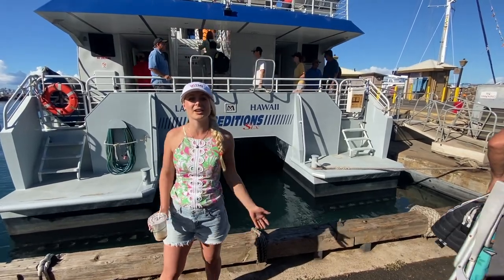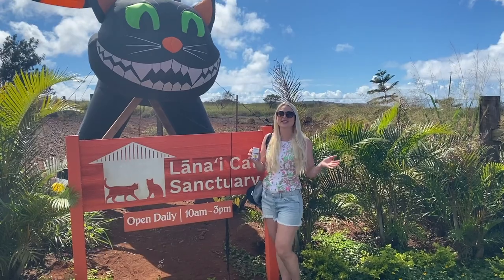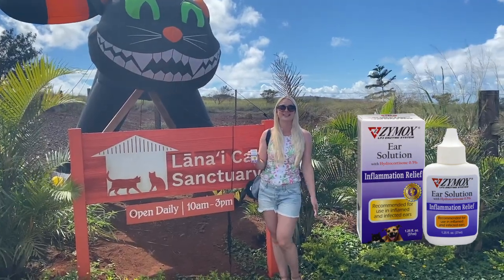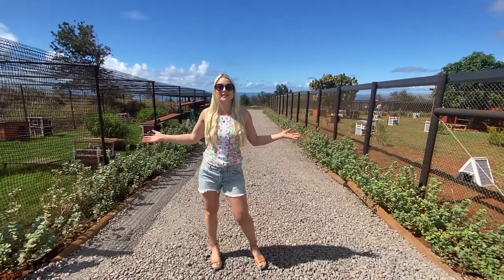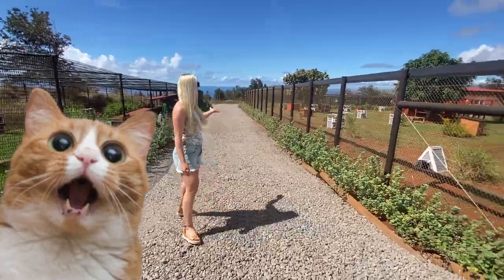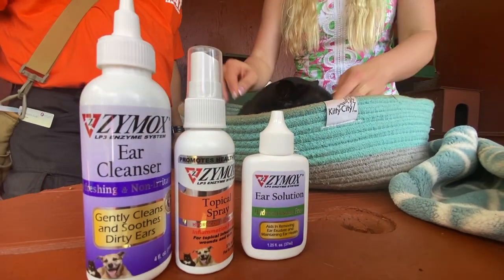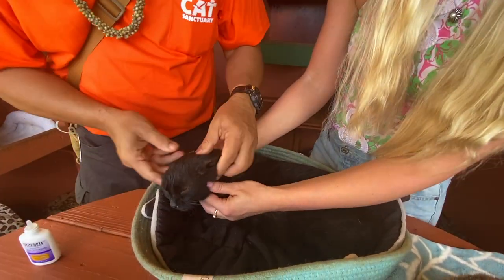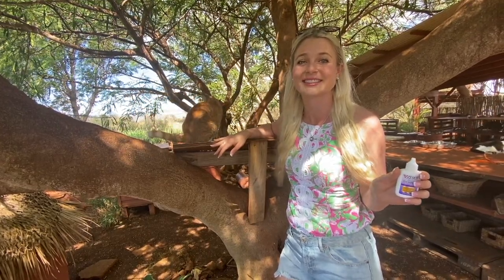HUGE CAT RESCUE | Lanai Cat Sanctuary in Hawaii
Hey guys! Welcome to Lanai Cat Sanctuary in Lanai Hawaii. I had the honor of meeting Dr. Ako one of the cat rescues Hawaiian veterinarians. This Cat rescue right now holds about 600 CATS. With its future expansion shown in the video they will be able to hold 1,000 Cats! So cool! This rescue right now costs about 700,000$ a year to run, which means they are always in need of donations. Zymox Pet Products has donated money and product to this rescue. They also were the ones who sponsored me to fly to Hawaii and film this Vlog to get the rescue more publicity and donations. I am so thankful for Zymox and their companies love for helping animals.

Otic ear solution 1% Hydrocortisone
Otic ear cleaning solution